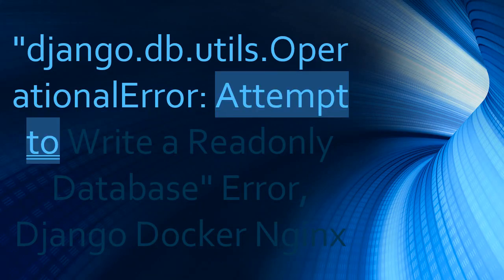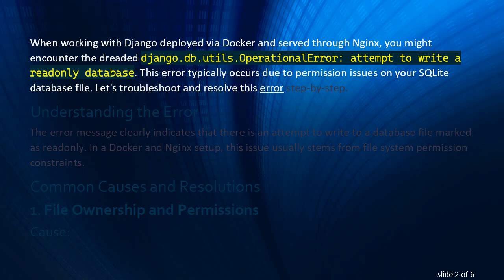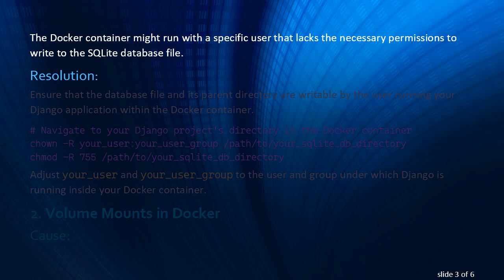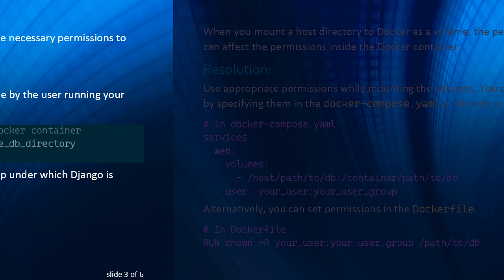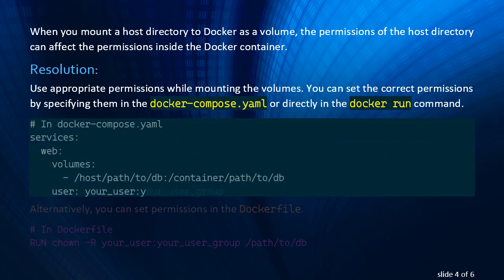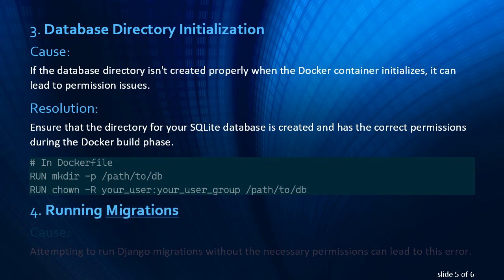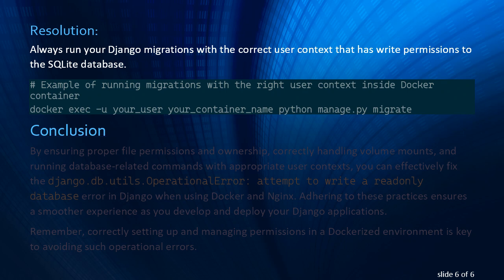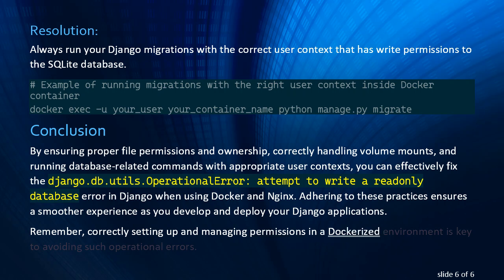"django.db.utils.OperationalError: Attempt to Write a Readonly Database" Error, Django Docker Nginx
Learn how to resolve the "attempt to write a readonly database" error in Django when using Docker and Nginx. Troubleshoot with our detailed guide.

When working with Django deployed via Docker and served through Nginx, you might encounter the dreaded django.db.utils.OperationalError: attempt to write a readonly database. This error typically occurs due to permission issues on your SQLite database file. Let's troubleshoot and resolve this error step-by-step.

The error message clearly indicates that there is an attempt to write to a database file marked as readonly. In a Docker and Nginx setup, this issue usually stems from file system permission constraints.

Common Causes and Resolutions

File Ownership and Permissions

Cause:
The Docker container might run with a specific user that lacks the necessary permissions to write to the SQLite database file.

Resolution:
Ensure that the database file and its parent directory are writable by the user running your Django application within the Docker container.

Adjust your_user and your_user_group to the user and group under which Django is running inside your Docker container.

Volume Mounts in Docker

Cause:
When you mount a host directory to Docker as a volume, the permissions of the host directory can affect the permissions inside the Docker container.

Resolution:
Use appropriate permissions while mounting the volumes. You can set the correct permissions by specifying them in the docker-compose.yaml or directly in the docker run command.

Alternatively, you can set permissions in the Dockerfile.

Database Directory Initialization

Cause:
If the database directory isn't created properly when the Docker container initializes, it can lead to permission issues.

Resolution:
Ensure that the directory for your SQLite database is created and has the correct permissions during the Docker build phase.

Running Migrations

Cause:
Attempting to run Django migrations without the necessary permissions can lead to this error.

Resolution:
Always run your Django migrations with the correct user context that has write permissions to the SQLite database.

Conclusion

By ensuring proper file permissions and ownership, correctly handling volume mounts, and running database-related commands with appropriate user contexts, you can effectively fix the django.db.utils.OperationalError: attempt to write a readonly database error in Django when using Docker and Nginx. Adhering to these practices ensures a smoother experience as you develop and deploy your Django applications.

Remember, correctly setting up and managing permissions in a Dockerized environment is key to avoiding such operational errors.